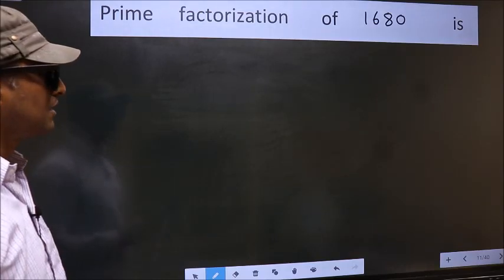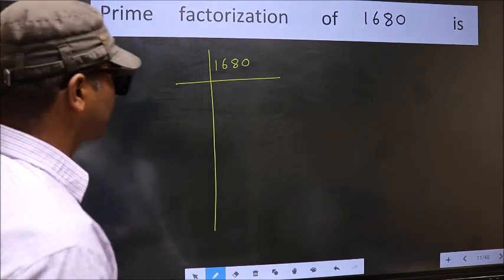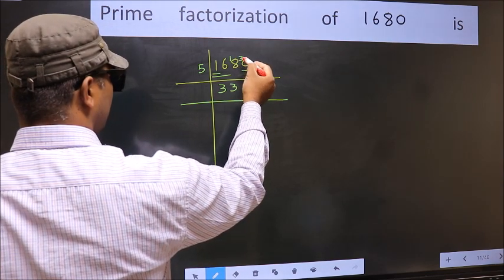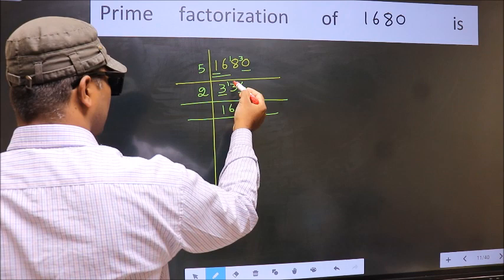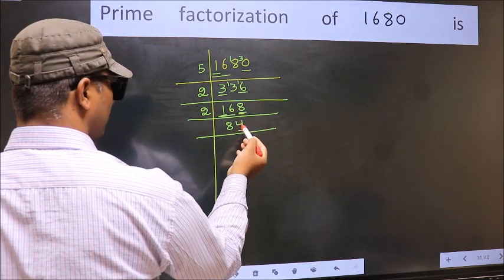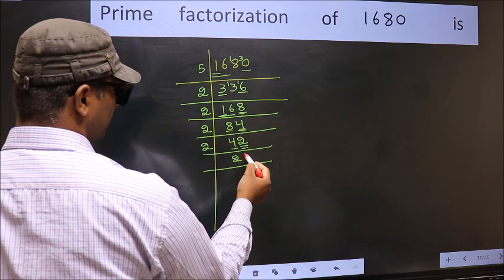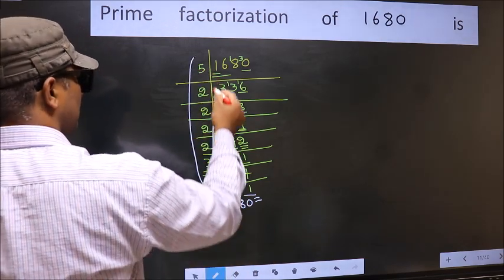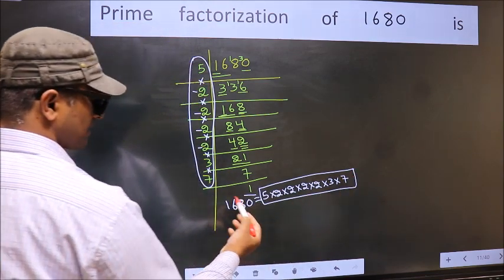PRIME FACTORISATION OF 1680